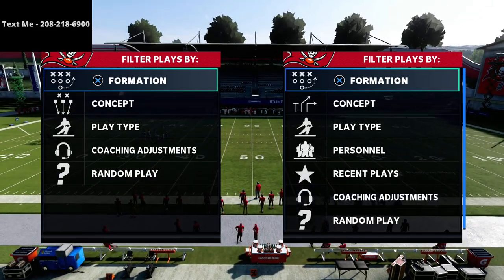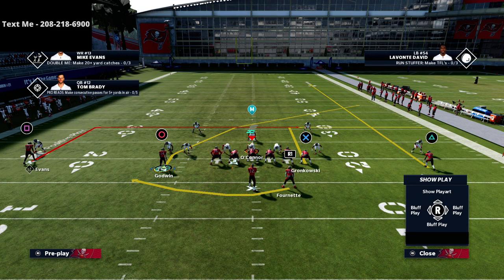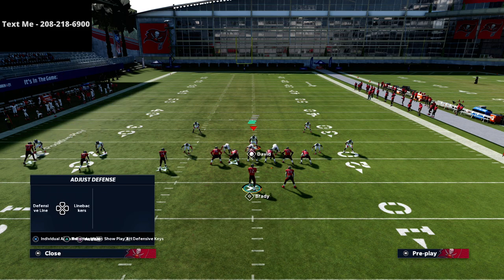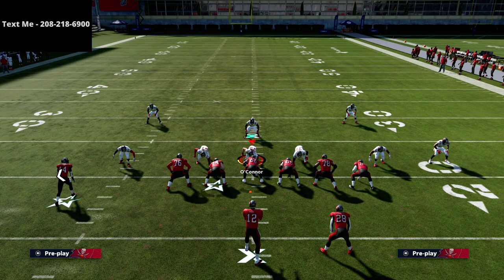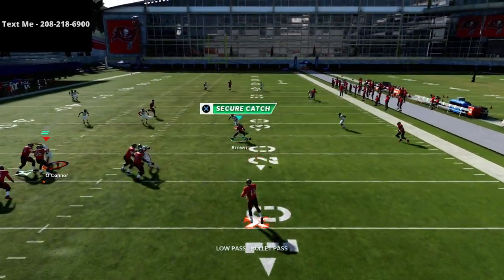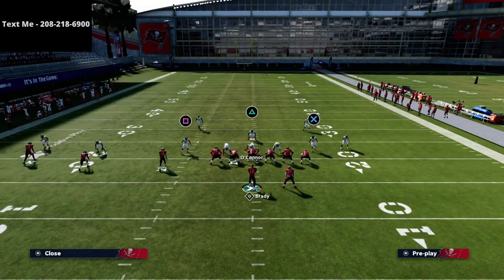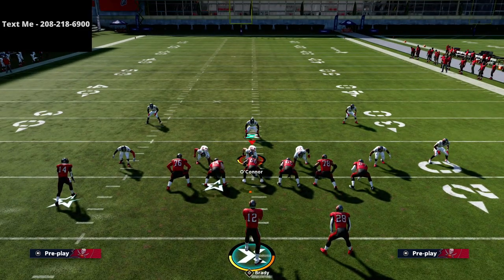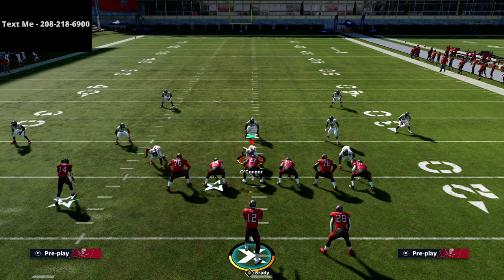Madden 22 Training Camp| Trips TE Air Raid Guide| Y Cross Concept